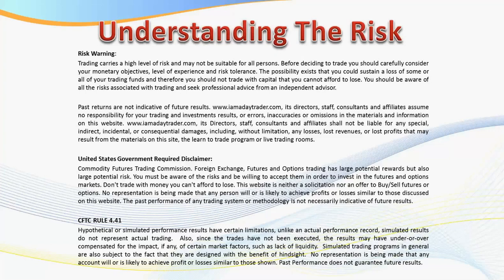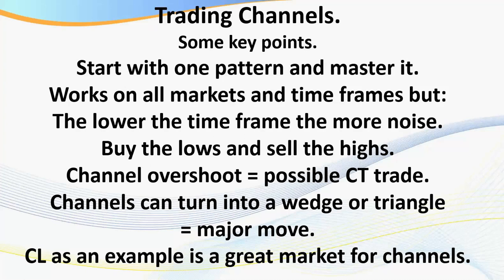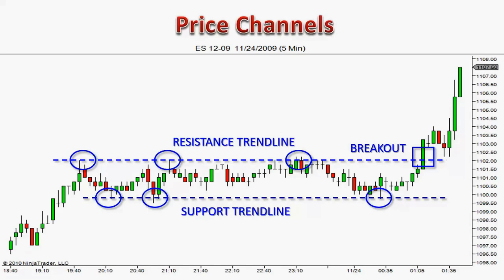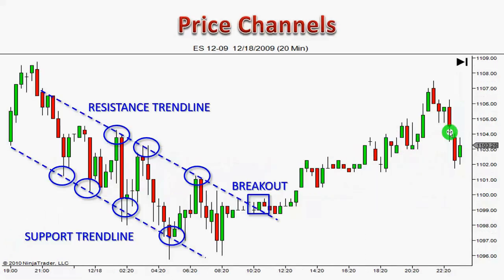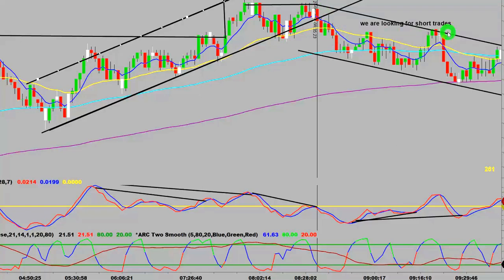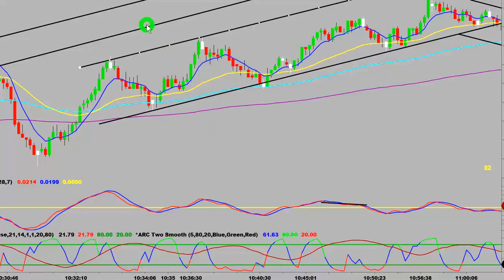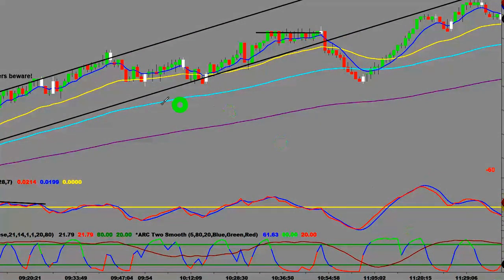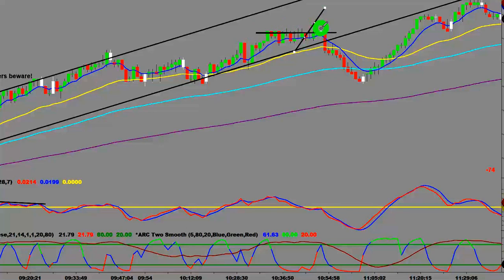Day trading using channel chart patterns